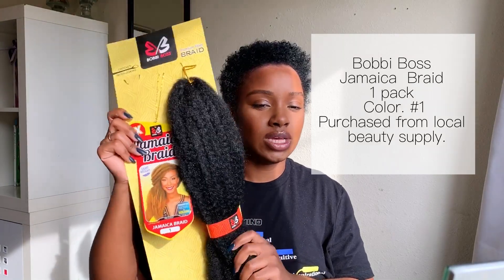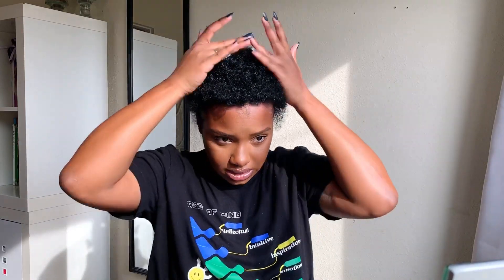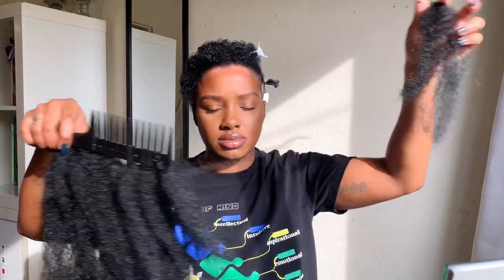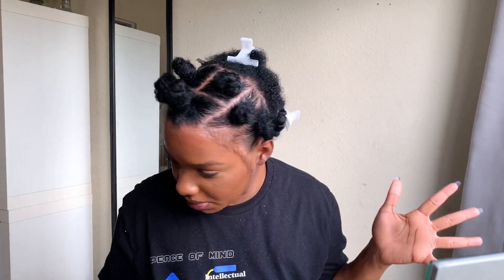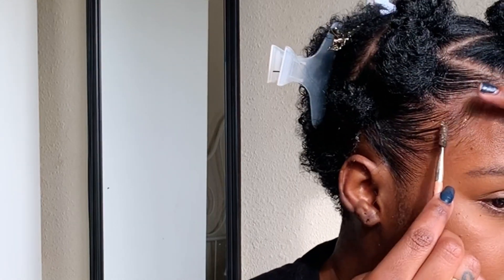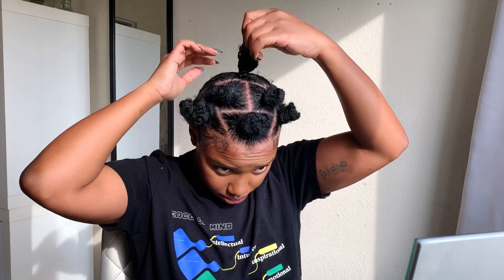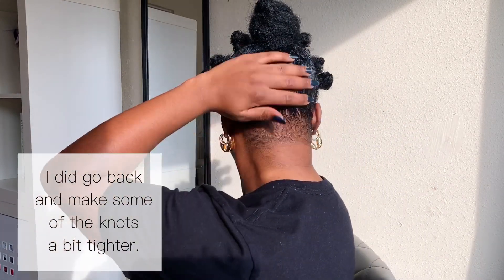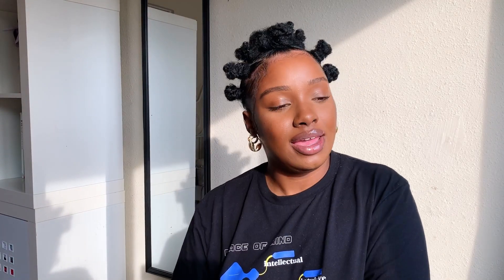Finessing My Short Hair! TWA to BANTU KNOT UPDO!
Hello Everyone! I'm back this week with a bantu knot undo style. I was so excited to try this out. It may not be my favorite style on myself but it was fun to experiment and play around with a different hairstyle since big chopping my hair!